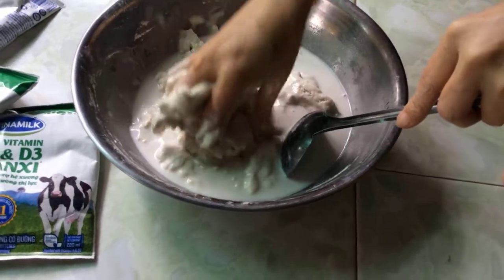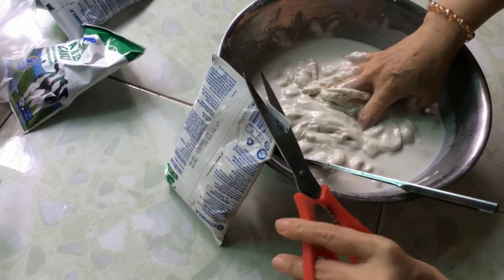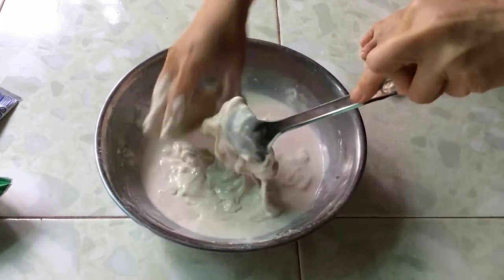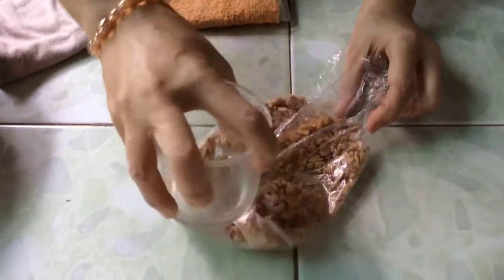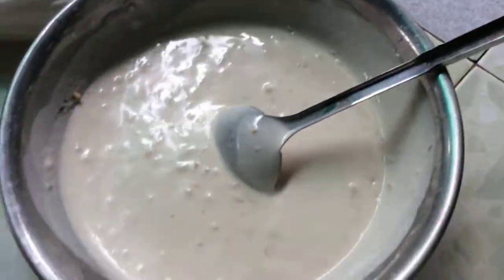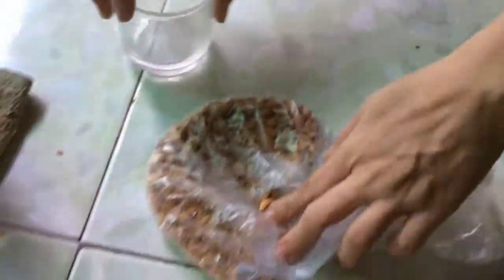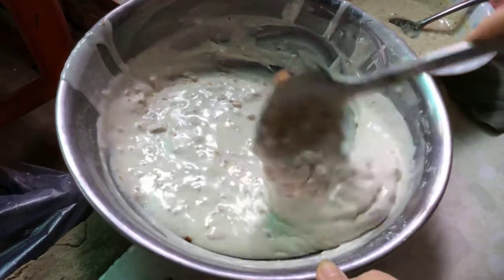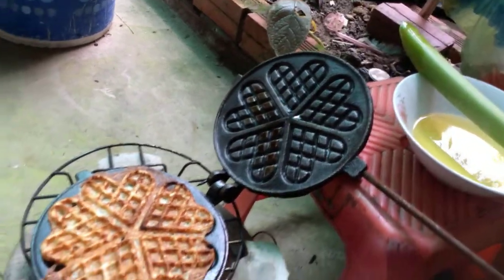Bánh Kẹp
Học làm bánh kẹp với Kỳ Duyên. Phạm vi công cộng.